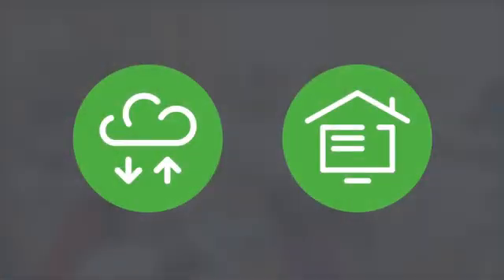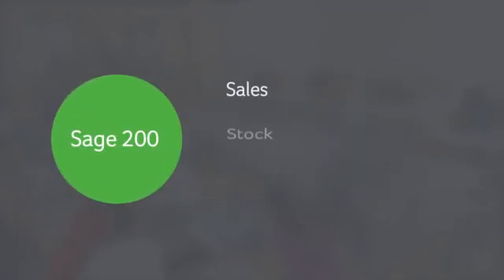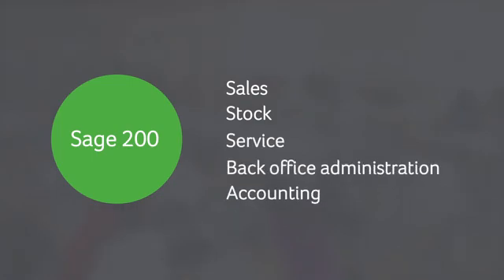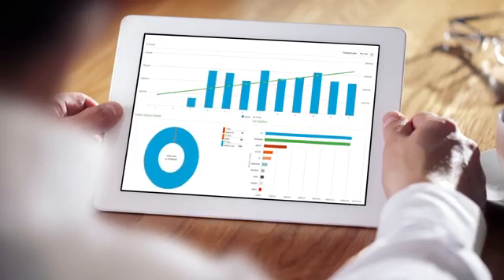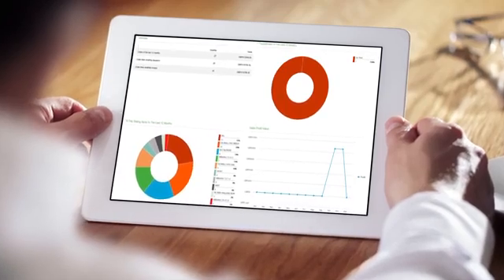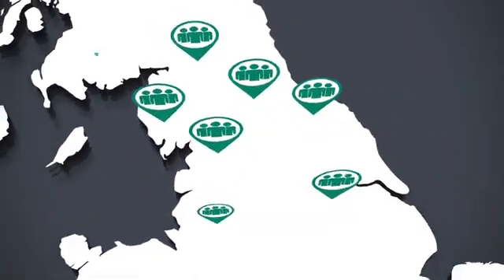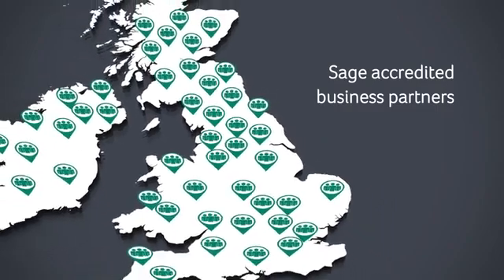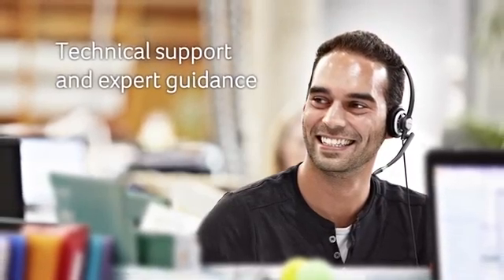Sage 200 2015 Demo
Sage 200 2015 is not just any business accounting software solution...Take a look at the following Sage 200 2015 Demo to get an idea of how the solution can benefit your business. We are here to help, call Oakley a leading Sage Business Partner for a demo 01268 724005.